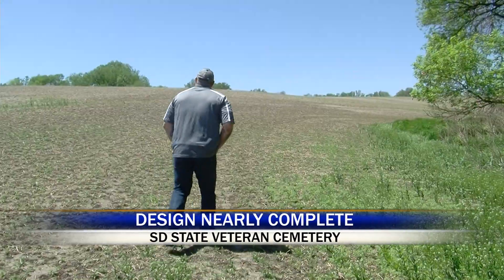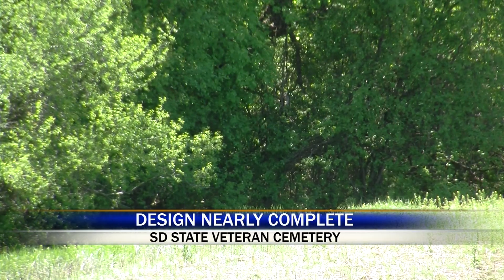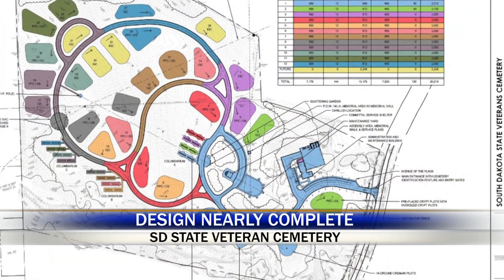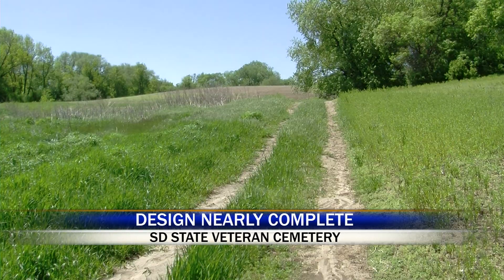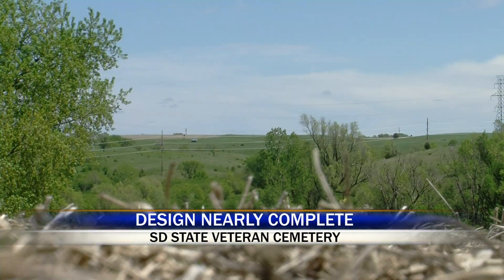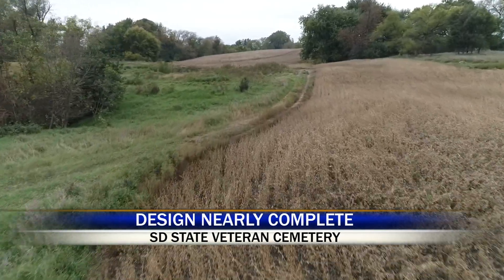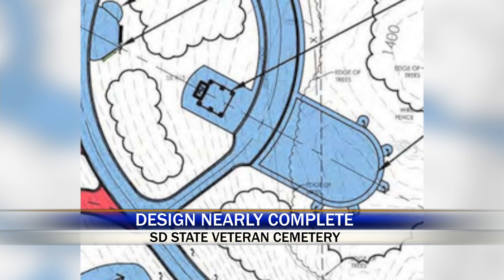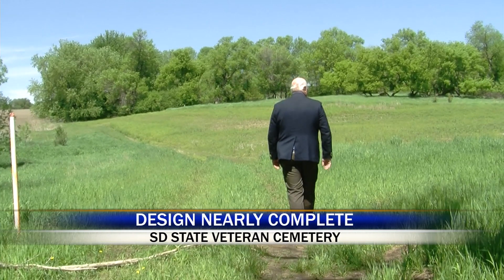322 sd veterans cemetery